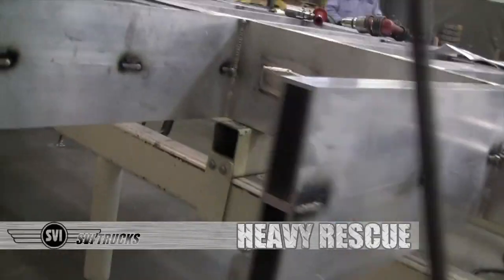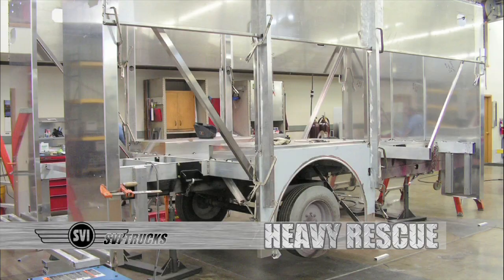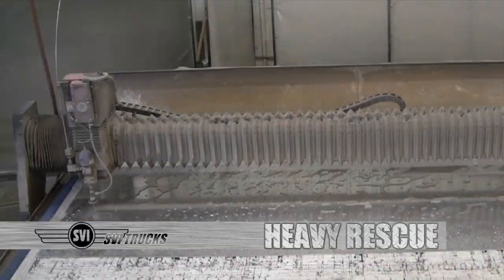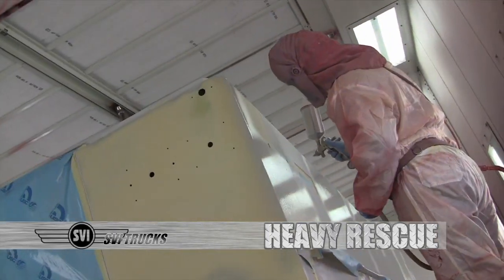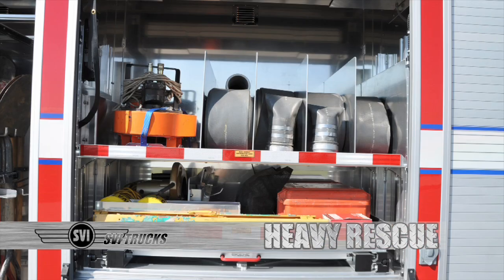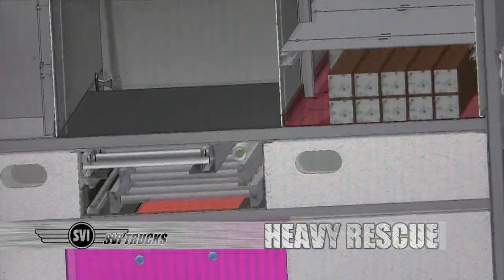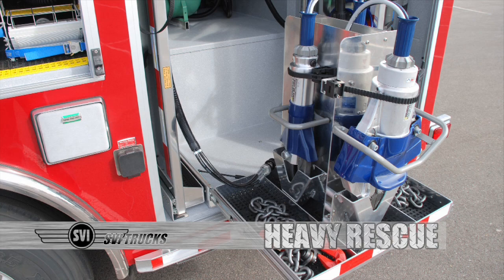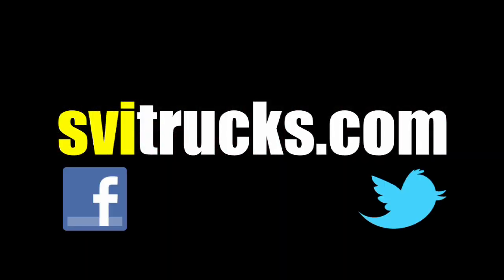SVI Trucks - Heavy Rescue Vehicles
SVI Trucks is the leader in Heavy Rescue Trucks — renowned for creating some of the biggest, baddest rescues in the world. Riding on your choice of custom chassis and the strongest sub-frame in the industry, these trucks deliver one-of-a-kind department-specific customizations to take your rescue to the next level.